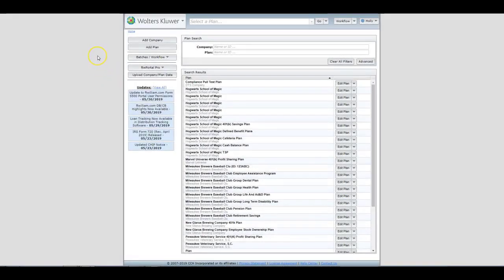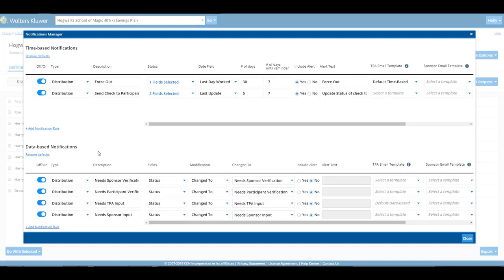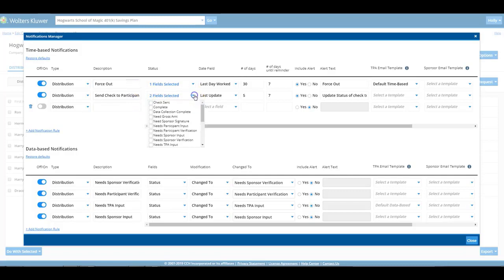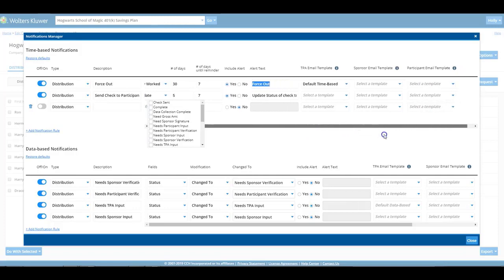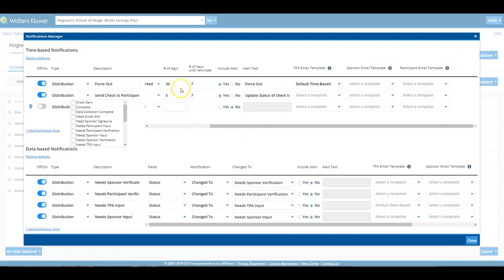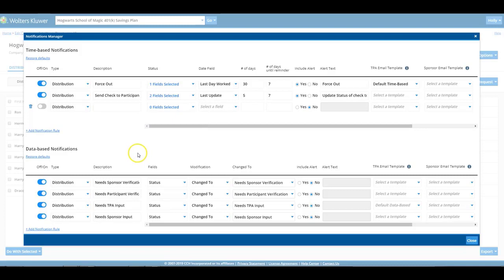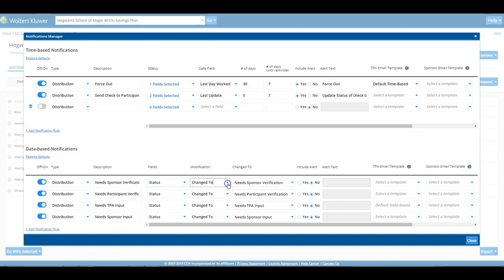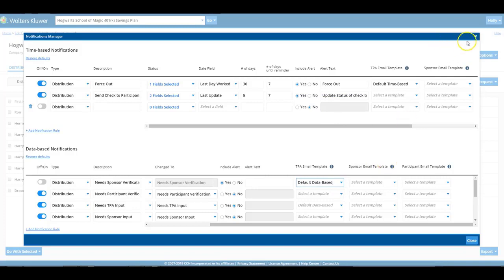02-DTS Notification Manager